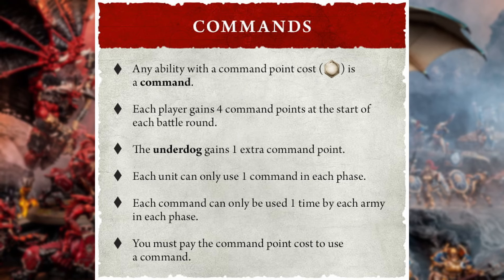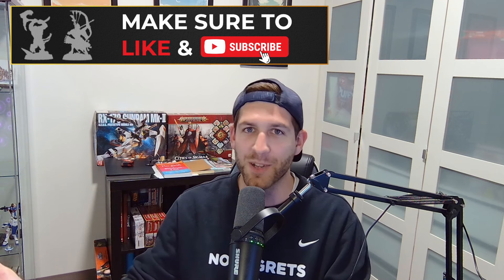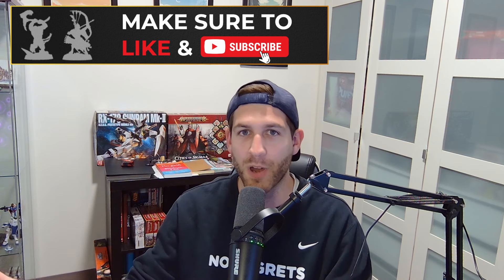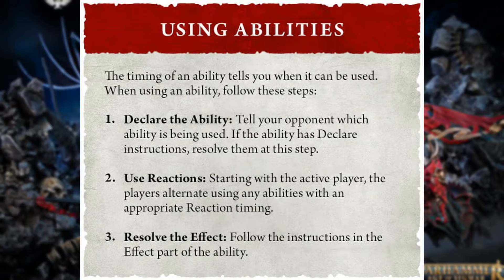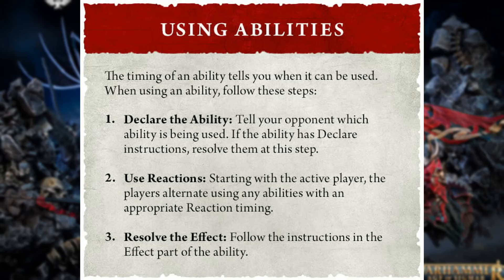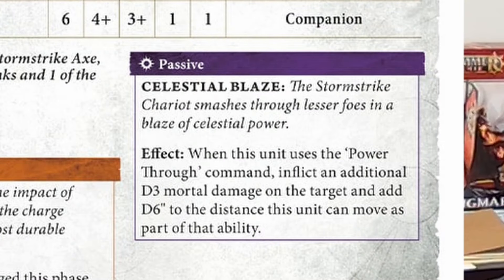All Changes To Command Points in Age of Sigmar 4th Edition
0:00 Intro
0:22 How Commands Work in 4th Edition
2:59 The Four Reactive Commands
4:10 Rally Has Changed
6:02 Redeploy
6:49 Covering Fire (New Command)
7:51 Counter Charge Is Expensive
8:51 Magical Intervention Lets You Cast On Your Opponent's Turn
10:08 Power Through Opens New Playstyles
11:50 Are These Changes Good for Warhammer?

About Age of Sigmar:
Warhammer Age of Sigmar is more than a game – it’s a hobby. Build armies of plastic warriors, paint your models, and take them to the tabletop to play fast-paced games and tell your own stories within the Mortal Realms.